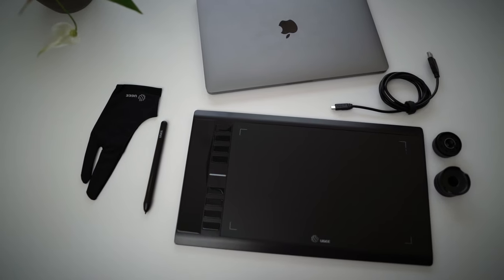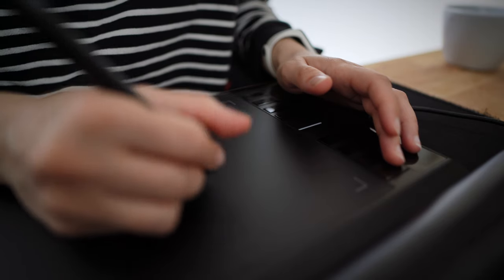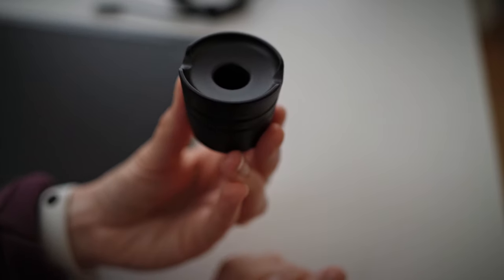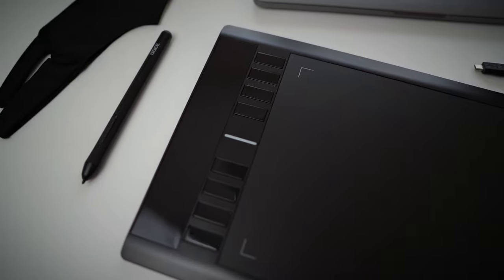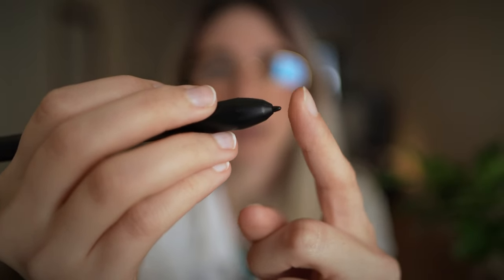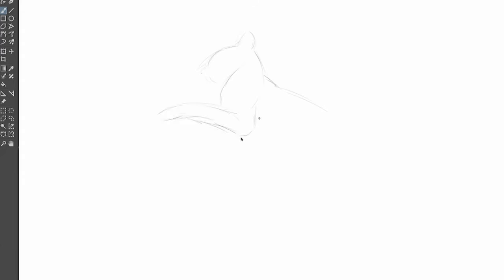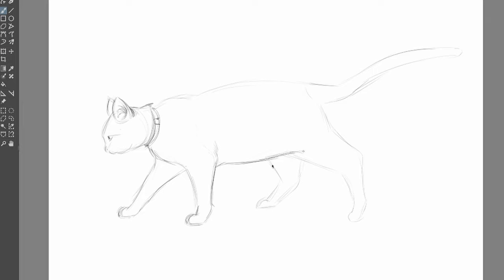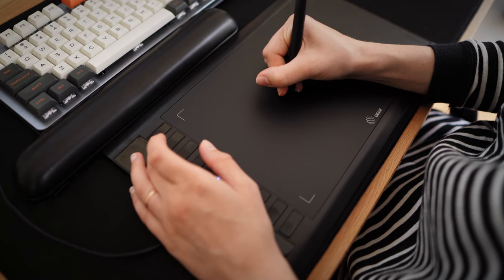Can you make GOOD ART on CHEAP TABLETS? (Ugee M708)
Hey all,
This is the UGEE M708 graphic pen tablet. I wanted to try it out and I think it's really a great alternative for beginners with digital art so check out the video and let me know your toughts in the comments!

Timecodes

00:00 - Intro
00:23 - Welcome back
00:50 - What's in the box
01:24 - First impressions
02:48 - Tablet precision
03:18 - Mac vs Windows
04:00 - Speedpaint (timelapse)
17:11 - Final thoughts

Ugee, m708, graphic tablet review, beginner tablet